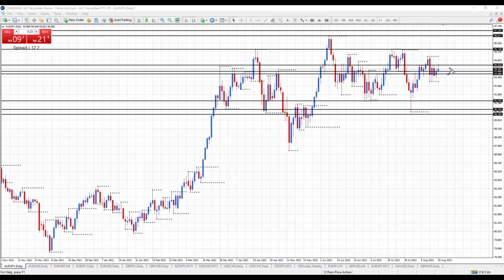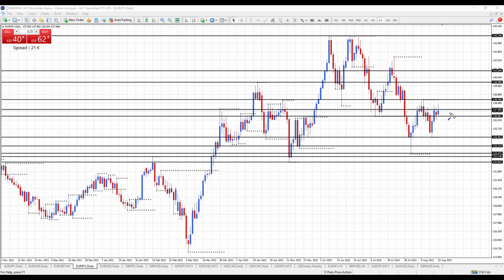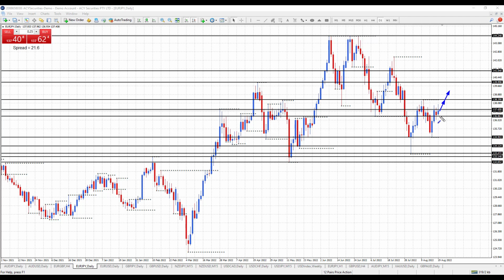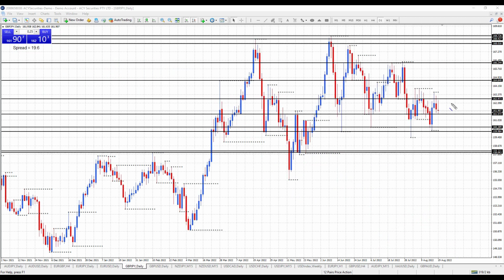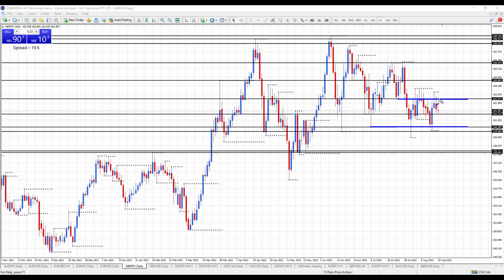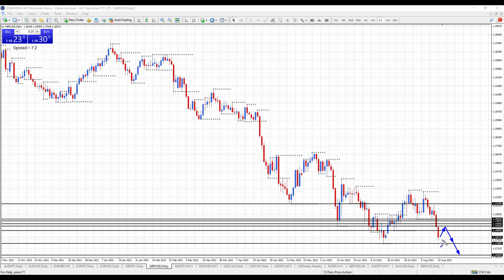Key Trading Levels - AUDJPY, AUDUSD, EURJPY, EURUSD, GBPJPY, and GBPUSD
Last week EURJPY and GBPJPY finished positive for the week. AUDJPY, AUDUSD, EURUSD, and GBPUSD finished down for the week. USD strength prevailed and pairs to the USD heavily sold off last week.

AUDJPY Daily Chart:
Daily support at 93.88, 93.68, and 93.06, resistance at 94.41 and 95.14.
Price consolidated and held above the 93.88-68 daily support area last week. Will price test the 95.73 weekly resistance level this week?

AUDUSD Daily Chart:
Price declined strongly and tested the 0.6869 daily support level last week. Will price continue to decline and test the 0.6826 monthly support level this week?

EURJPY Daily Chart:
Monthly support at 134.12 and 133.47, resistance at 137.49, 141.04, and 144.24.
Weekly support at 136.86, 133.14, and 132.65, resistance at 139.99.
Price closed back above the 136.86 weekly resistance level last week. Will price test and move above the 138.39 daily resistance level this week?

EURUSD Daily Chart:
Monthly resistance at 1.0118 and 1.0340.
Price declined strongly and moved below the 1.0118 monthly support level last week. Will price continue to decline and test the 0.9952 weekly support level this week?

GBPJPY Daily Chart:
Weekly support at 160.38, 159.98, and 158.06, resistance at 168.42 and 168.72.
Daily support at 161.57 and 161.10, resistance at 162.97, 163.92, 164.64, and 166.24.
Price continued to consolidate last week. Still watching for a clear trend to form this week?

GBPUSD Daily Chart:
Price declined strongly and moved below the 1.1890 daily support level last week. Will price continue to decline and test the 1.1760 weekly support level this week?